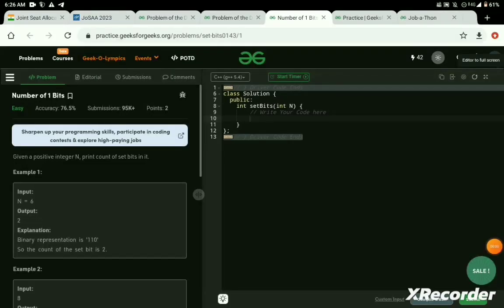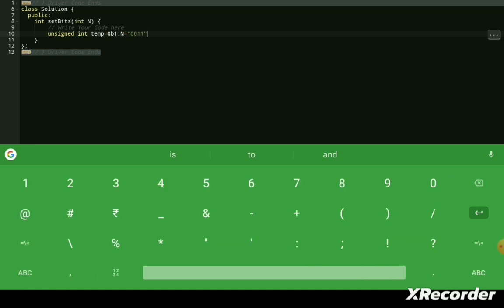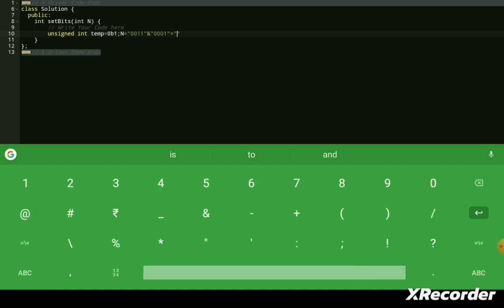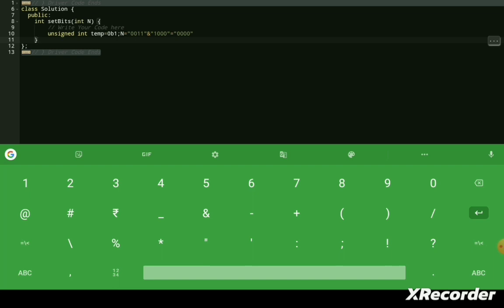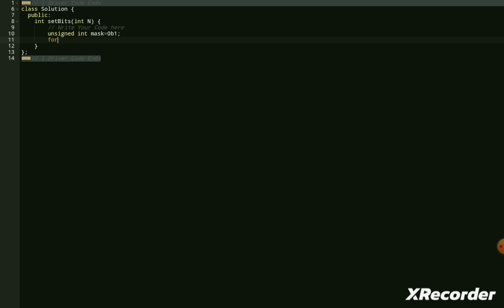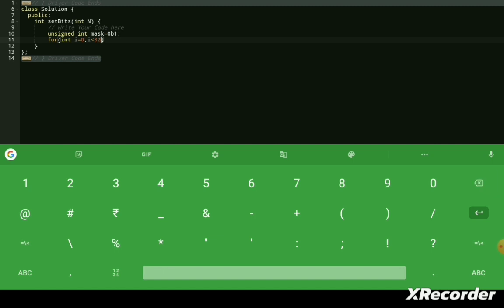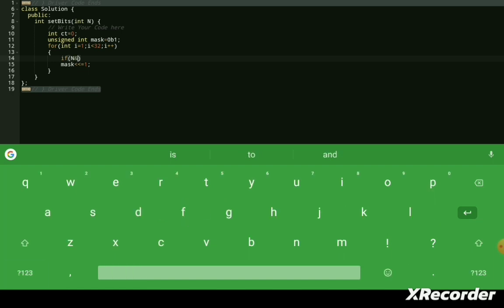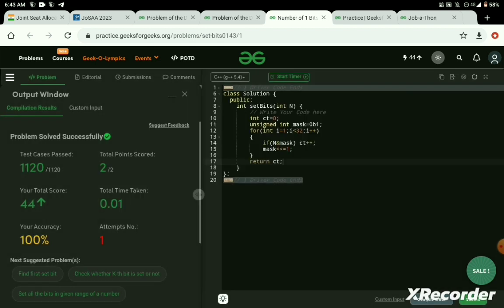Number of 1 Bits | GFG POTD 1 July